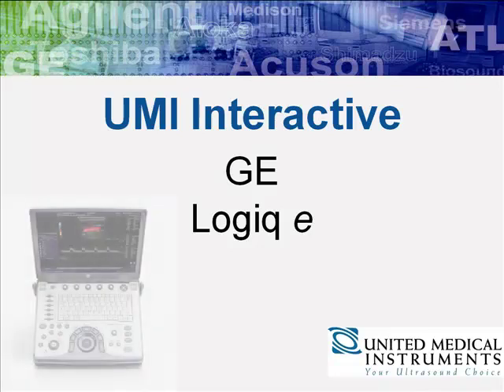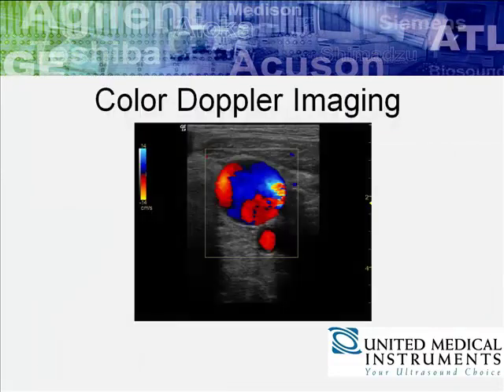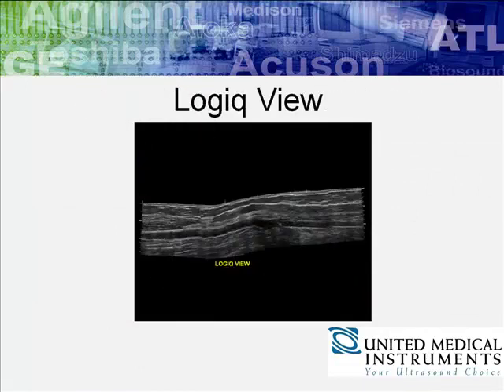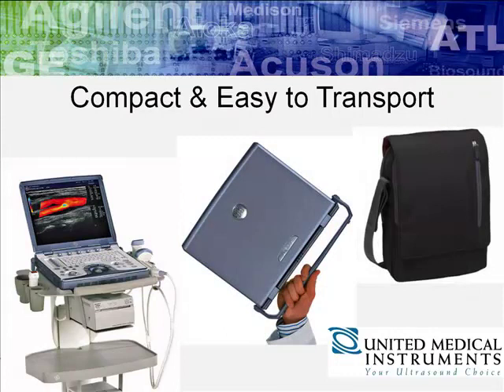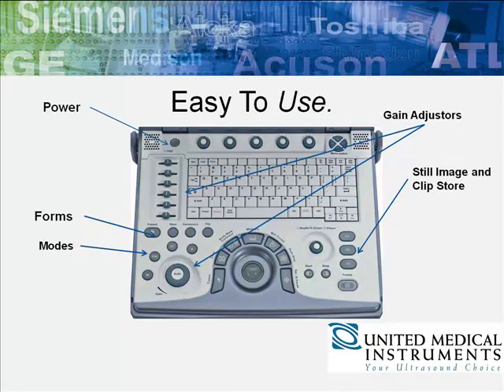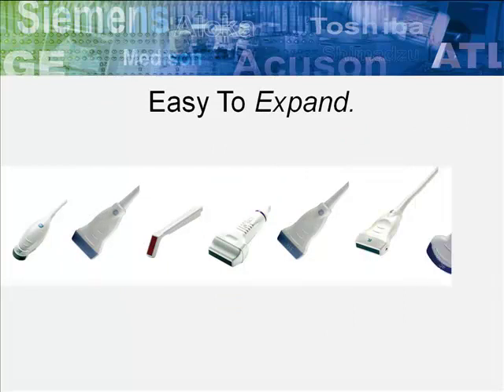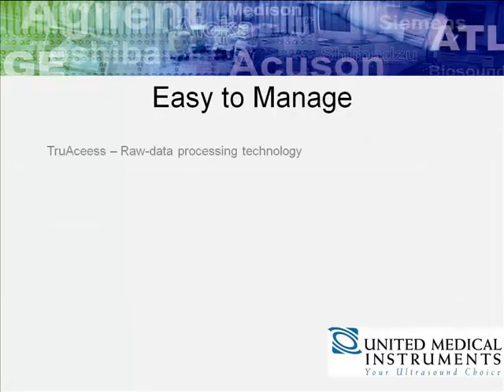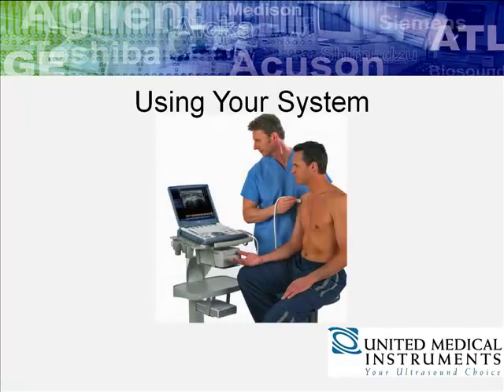GE Logiq e Ultrasound Overview By United Medical Instruments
- GE Logiq E Ultrasound System Overview by United Medical Instruments.